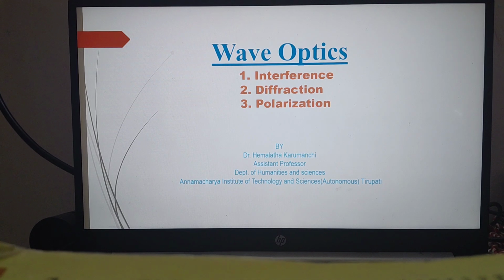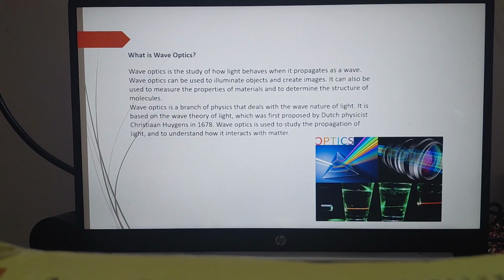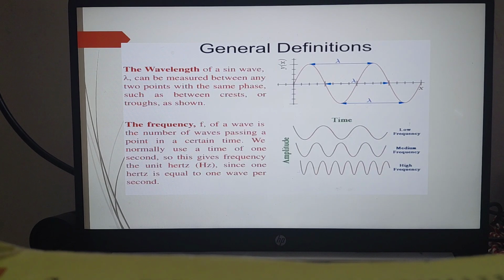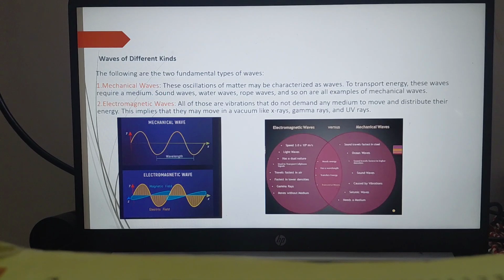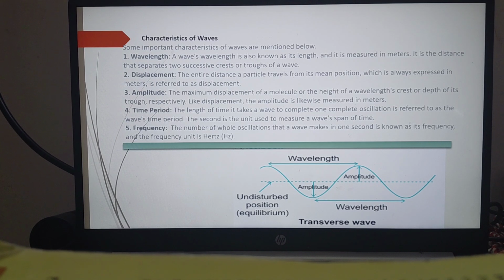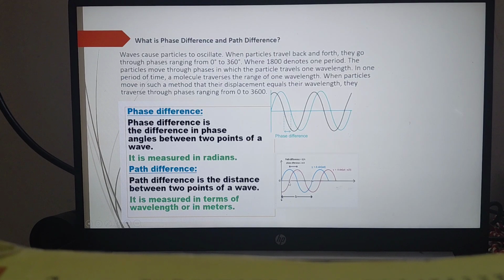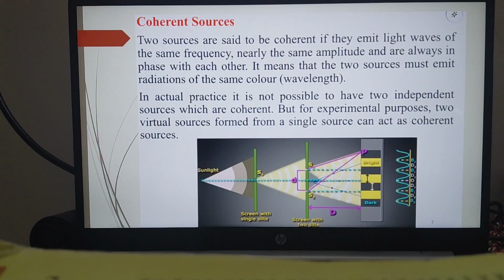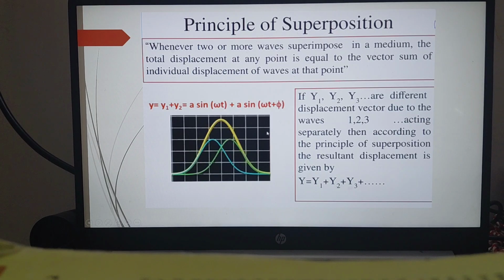Wave Optics- Introduction